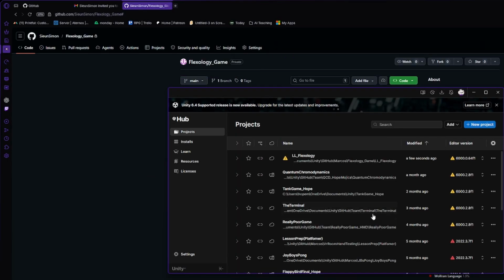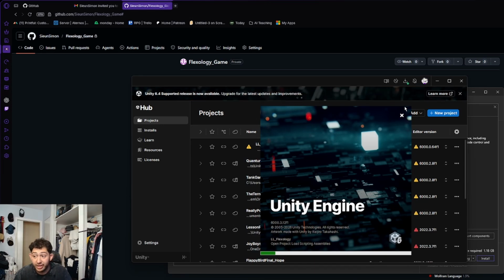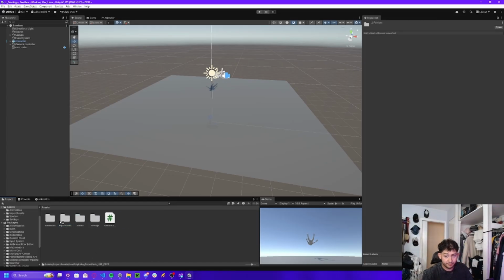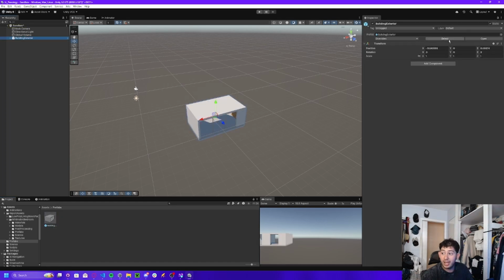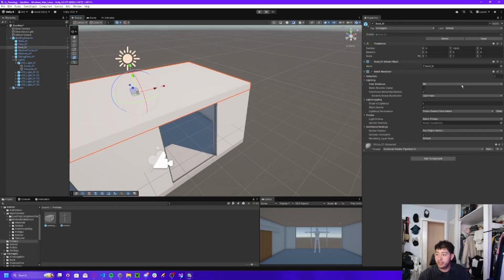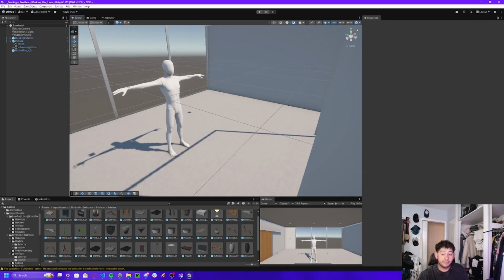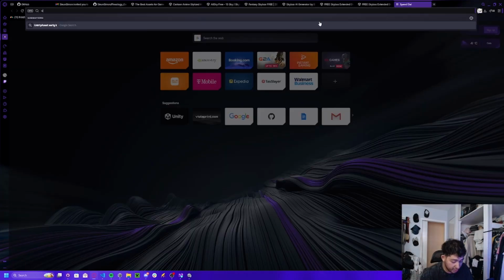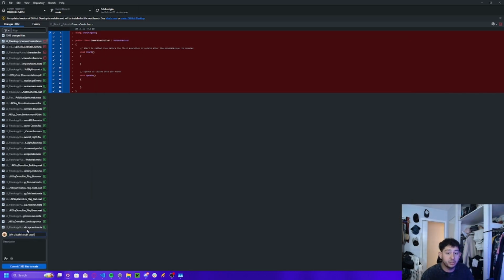Flexology | pt.1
Hi. So this is the start of a new series where I build a 3D point & click simulation game in Unity. In this first video I just go over the initial scene setup, nothing too crazy, just getting everything in place so we have a solid starting point for the rest of the series.

If you're new to Unity don't worry, I try to keep things simple and easy to follow!

In this video:
Importing assets and setting up the scene

🔗 Asset used in this video

If you have any questions just drop them in the comments.